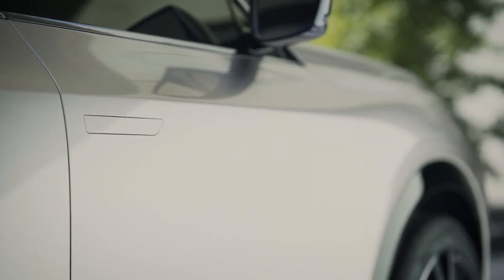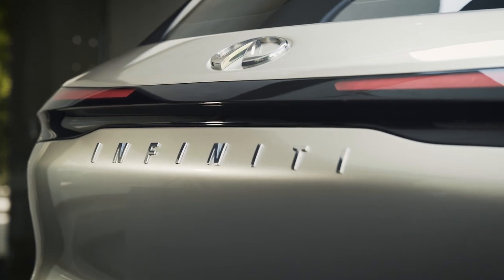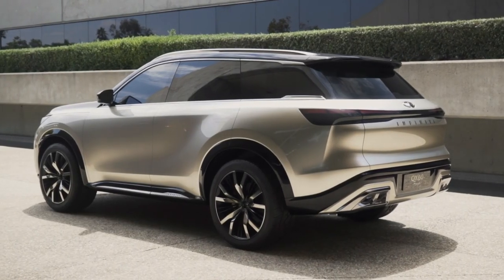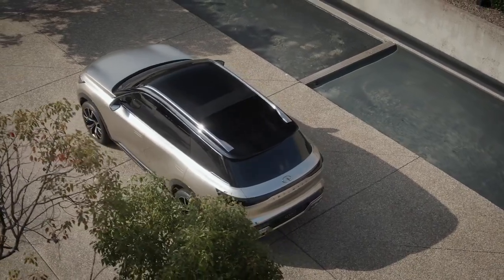INFINITI QX60 Monograph — Platinum Glow​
The glimmer of luscious paintwork always tempts the eye. The INFINITI QX60 Monograph’s Platinum Glow body color strikingly contrasts against the gloss black pillars and roof — giving a more dynamic appearance. Hear Taisuke Nakamura, Head of INFINITI Design, as he explores the finishing touch of our latest creation.​